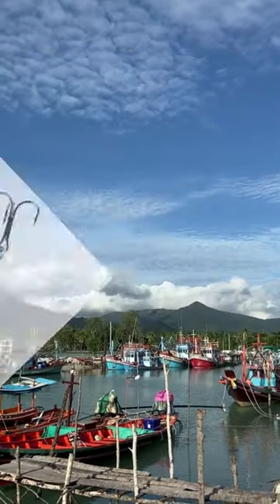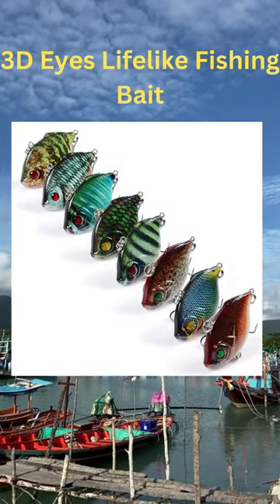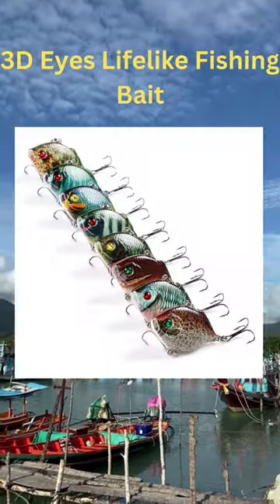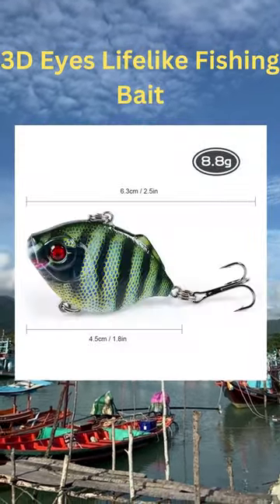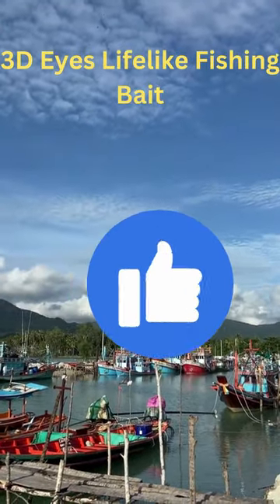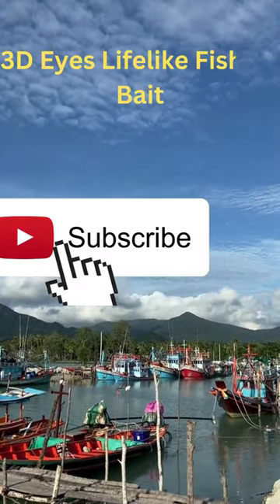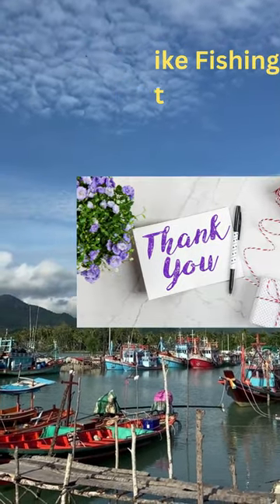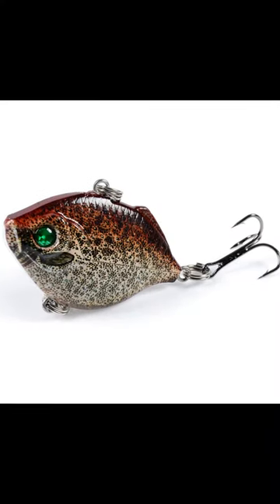Best Fishing Lures for Trout / Best Fishing Lures for Rainbow Trout / / /fishing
About This Item:
Layfuz 4.5cm 8.8g Mini VIB Fishing Lures with Treble Hooks 3D Eyes Lifelike Fishing Bait Artificial Hard Bait Lure :
This text is talking about something.
The thing is 6. 3cm long The body part is 4. 5cm long It weighs 8. 8g
This fishing lure has two strong hooks that are sharp and long-lasting.
Tough plastic shell.
Fancy designs to catch large fish.
Good for fishing in both fresh and salty water.
This product does not have a warranty.

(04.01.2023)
11. Best Spinning Rod and Reel Combo /Best Spinning Rod and Reel Combo For Bass Fishing/ /fishing

Query :
Chocolate
fishing
Saltwater fishing
3 movie status telugu
adi aththi ithu enna feelu whatsapp status
animals
annu
bulbul pakhi moyna tiye
chintu tv
colours trendz new arrivals
dj gan
dutch shepherd
fish cutting
fish videos
funny videos
kdrana
machali dikhao
mama kannada song
mama pithapithathe
music
new tamil movies
notun gaan
penthaiah bithiri sathi
rani panda
tagaru song
tractor

ABS Fishing
BlacktipH
Shambo Fishing
Vijay Ideas
Coastal Angler